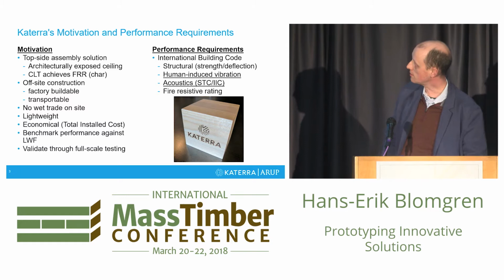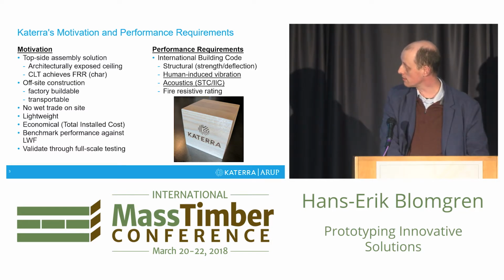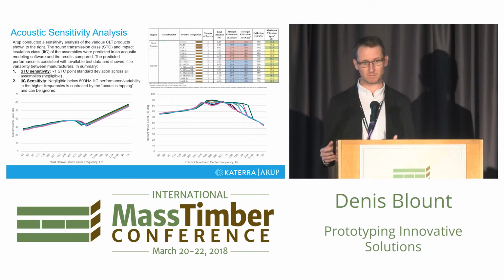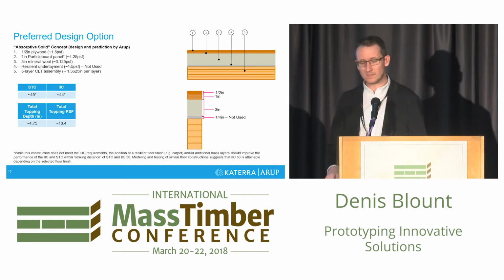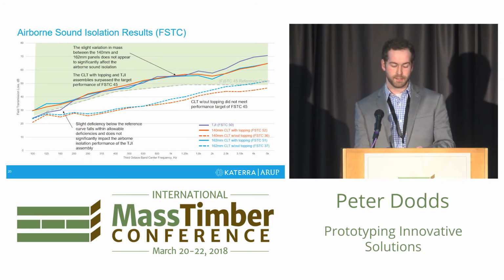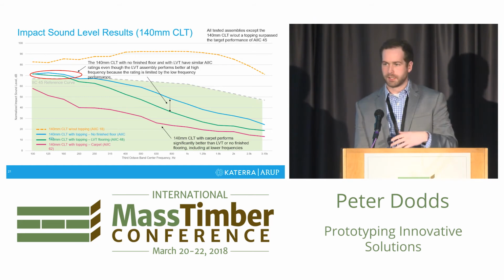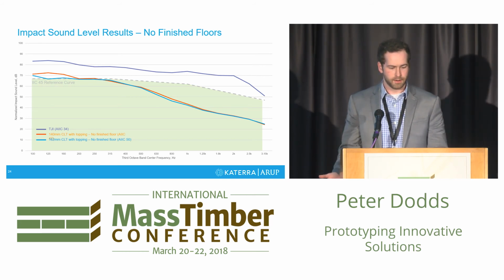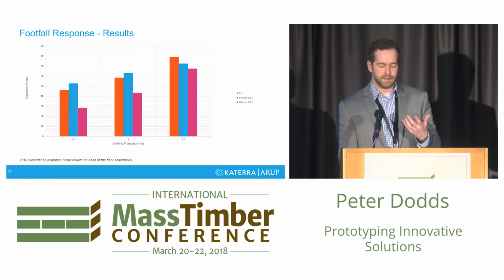Prototyping Innovative Solutions: Acoustic and Vibration Design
The 2018 International Mass Timber Conference was produced by Forest Business Network and WoodWorks.

Video Sponsors Include: Forest Business Network, Katerra, Think Wood, and Oregon Forest Resources Institute

Prototyping Innovative Solutions: Acoustic and Vibration Design and Full Scale Testing of Lightweight CLT Floor Assemblies — Hans-Erik Blomgren, Director of Testing and Characterization, Katerra; Denis Blount, Associate, Arup; Peter Dodds, Accoustic Consultant, Arup

Arup and Katerra will present the findings of their design and testing of full-scale apartment units compared against a traditional wood joist floor system. The acoustic design investigated lightweight alternatives to wet-trades such as concrete/gypcrete while meeting the IBC code minimums and structural vibration limits.